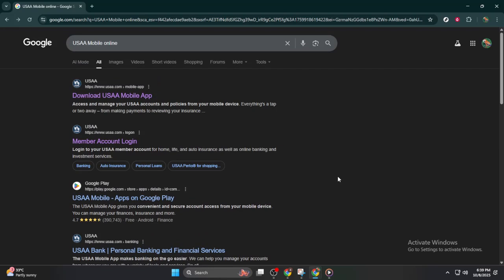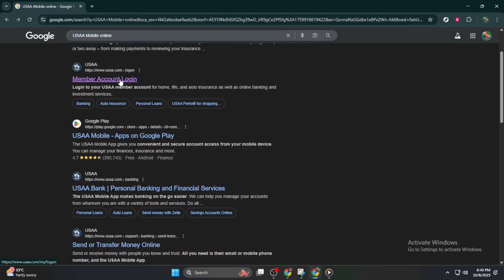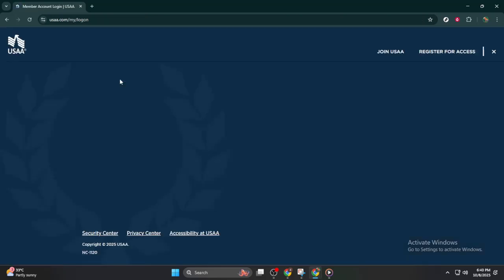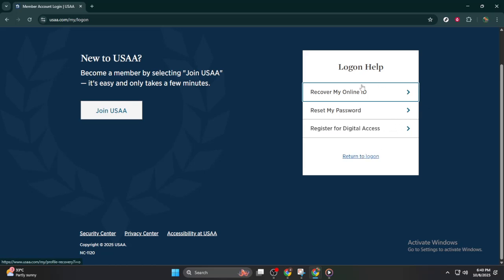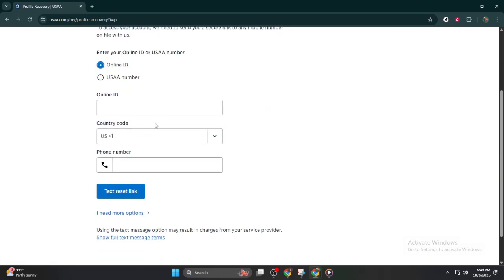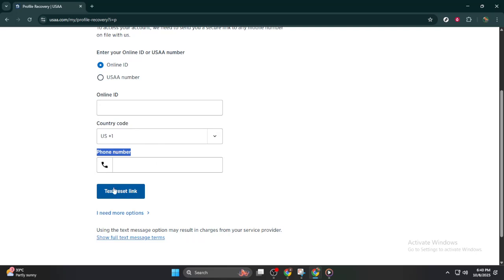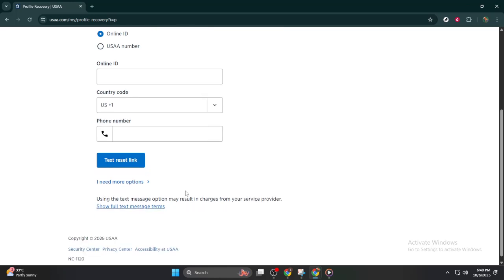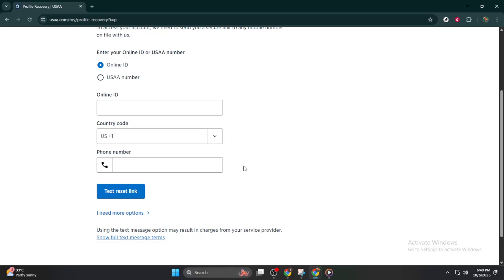How to Reset Your USAA Mobile Online Banking Password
In this step-by-step tutorial, you’ll learn how to reset your USAA Mobile online banking password quickly and securely. Whether you forgot your password or want to update it for security reasons, this guide will show you the easiest way to regain access to your USAA account in 2025.

How to recover your username if needed

Steps to ensure your account stays safe

Resetting your USAA Mobile online banking password is simple, fast, and secure — follow this guide to get back into your account without any hassle.